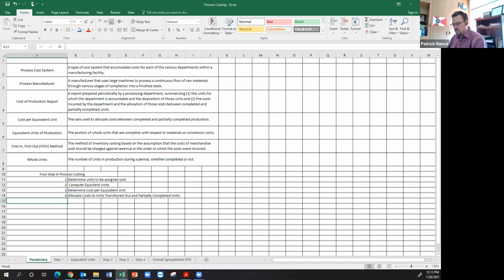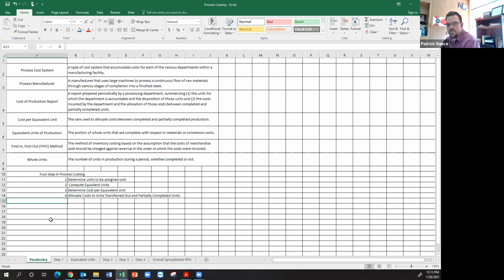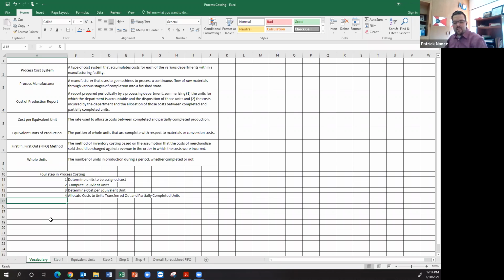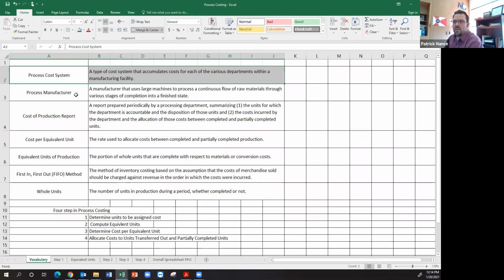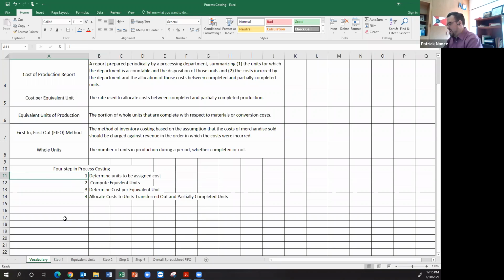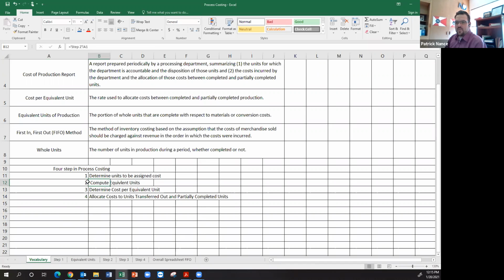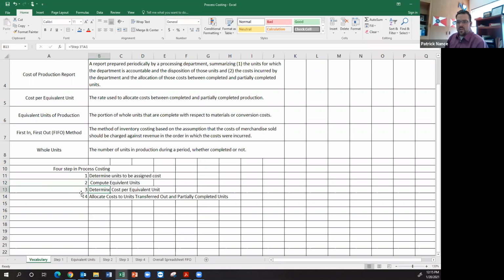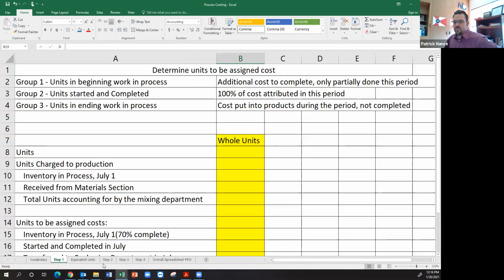Introduction of Process Costing